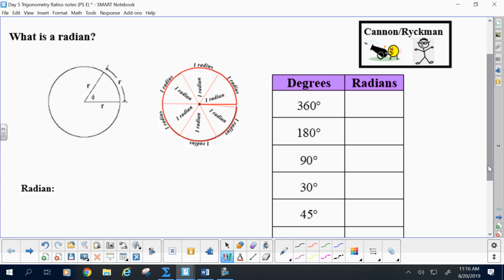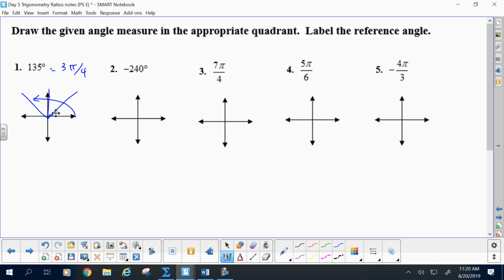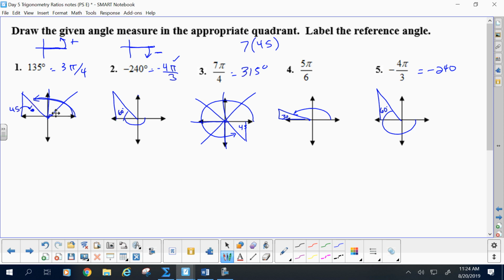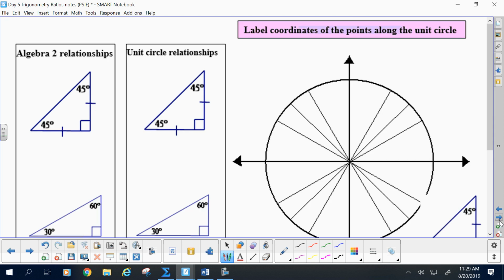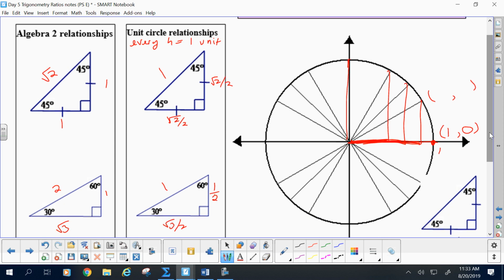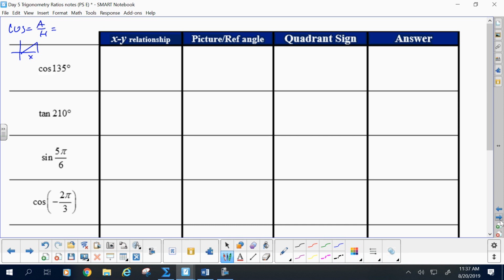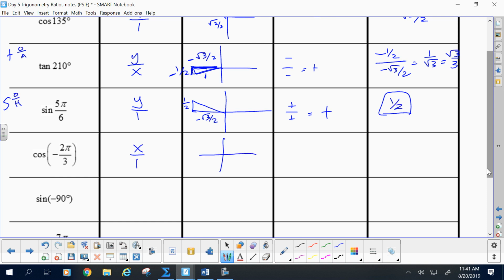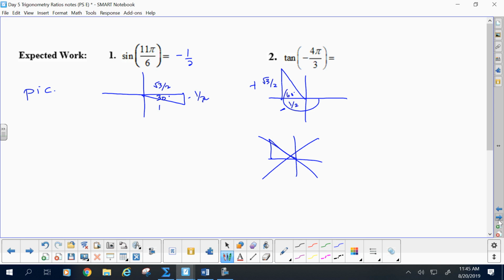prcl day 5